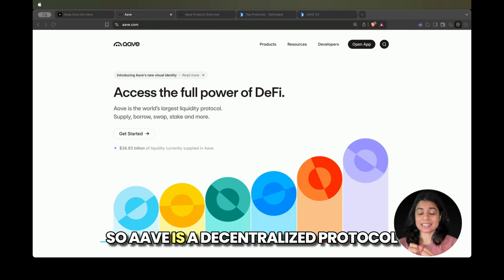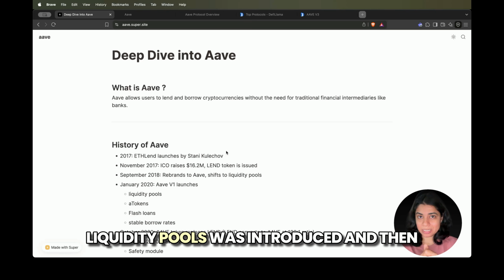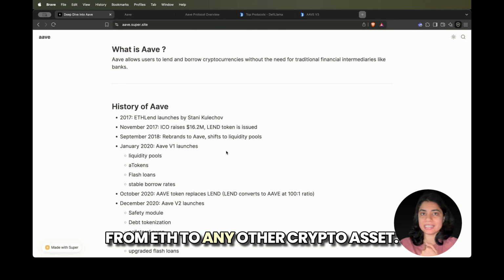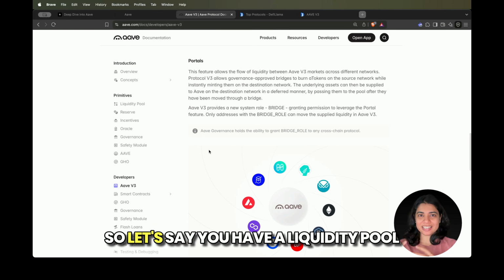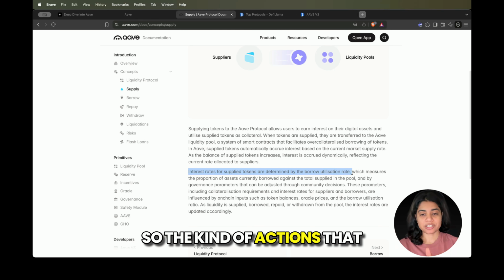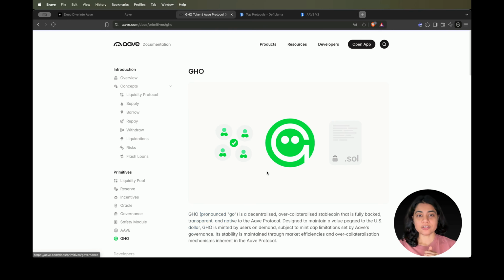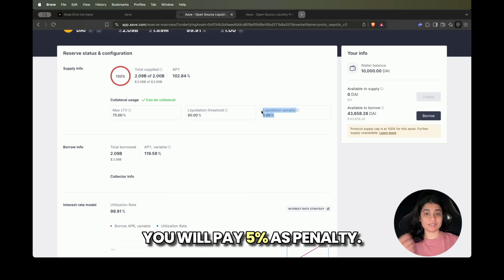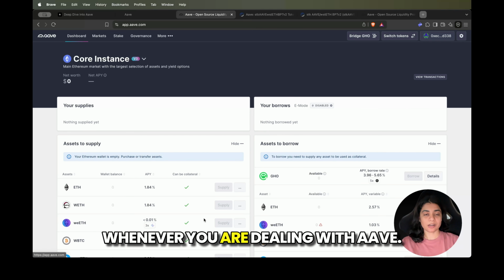Deep dive into Aave - Largest Lending Protocol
If you directly stumbled upon this video, I'd recommend you to watch MakerDAO video so that you can understand this better.

In this video, we will know everything about Aave, starting with the introduction, the history of Aave and where we stand as of today.

00:00:41 - What is Aave
00:03:20 - History of Aave
00:04:55 - ETHLend rebranded to Aave
00:05:33 - Aave launched v1 and it's features
00:09:20 - Aave v2 launch
00:12:40 - Aave v3 launch
00:20:30 - How Aave works and how interest rates are calculated
00:24:11 - Liquidations and Health factor
00:25:58 - Utility of AAVE token
00:27:51 - GHO stablecoin
00:30:20 - Aave Hands-on